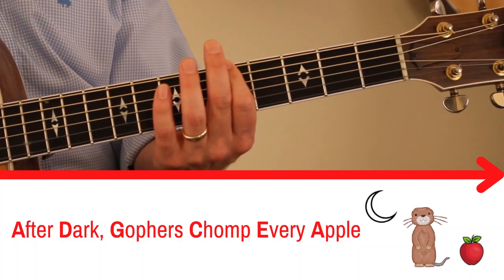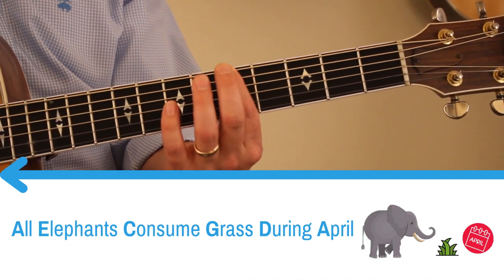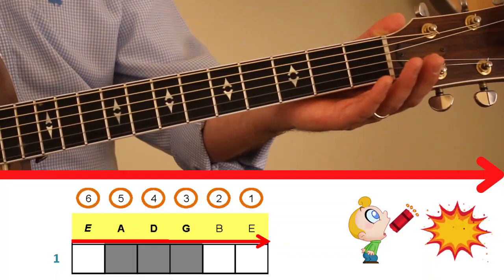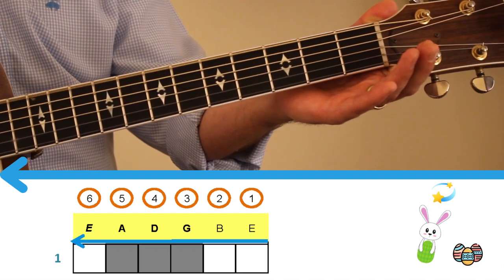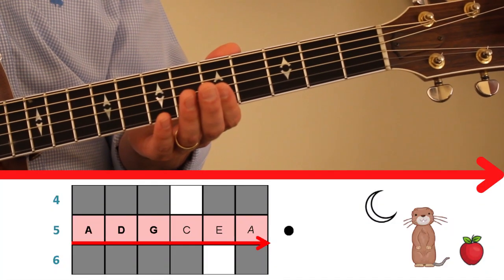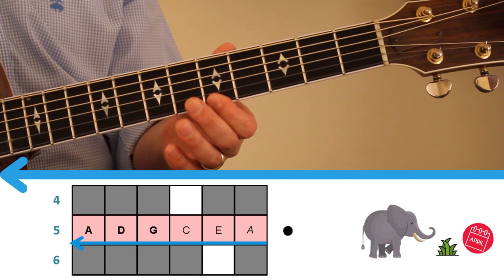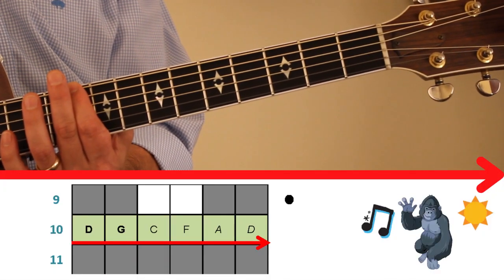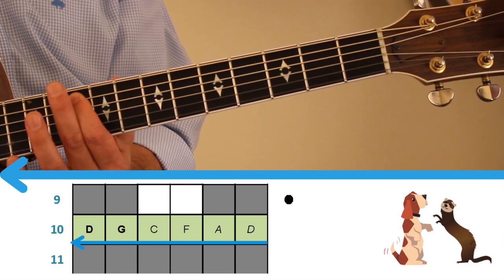Fun Fretboard Tactics: 3 Rows to Memorize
Nobody out there seems to be talking about this, but there are only three rows on the fretboard that are all natural notes.  These can be incredibly helpful marker points...if we use them.  Have a look at this fun approach.

🔥 Check out our FREE Guitar Web Masterclass that could change your world

Ready to join our guitar membership? It’s not for everyone…but it is for people who are serious about playing skillfully for the Lord…

⏰ Timecodes ⏰
0:00 - Introduction
0:02 - Can you memorize the entire guitar fretboard?
0:58 - Guitar fretboard locations for natural notes in standard tuning
1:30 - Note names and memory device for learning open strings on guitar fretboard (lowest to highest, in ascending order)
1:53 - Note names and memory device for learning open strings on guitar fretboard (highest to lowest, in descending order)
2:22 - Note names and memory device for learning notes on fret five on the guitar (lowest to highest, in ascending order)
2:55 - Note names and memory device for learning notes on fret five on the guitar (highest to lowest to highest, in descending order)
3:26 - Note names and memory device for learning notes on fret ten on the guitar (lowest to highest, in ascending order)
3:58 - Note names and memory device for learning notes on fret ten on the guitar (highest to lowest, in descending order)
4:20 - Six memory devices to help you learn the guitar fretboard at frets 0, 5, and 10
6:28 - Why is it important to learn the guitar fretboard?
7:10 - Sample guitar lesson on Fretboard Mapping: Like a Retro Video Game
7:45 - Method for memorizing the entire guitar fretboard
8:04 - Learn the whole fretboard systematically as a monthly member of

Learn how to easily memorize three rows on the guitar fretboard for natural notes with these fun fretboard tactics. Improve your guitar skills today!